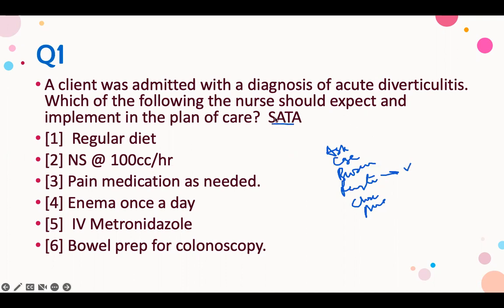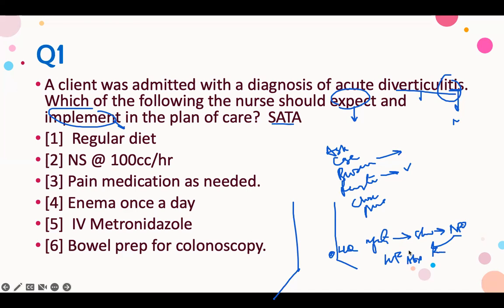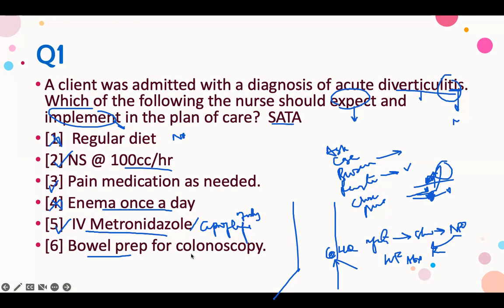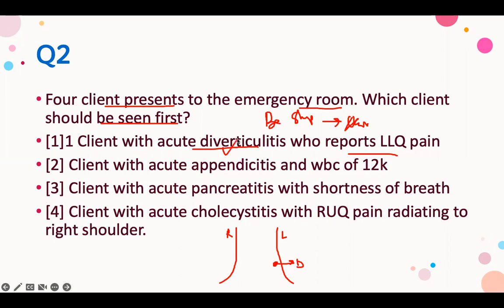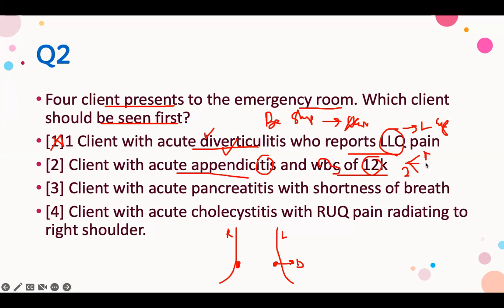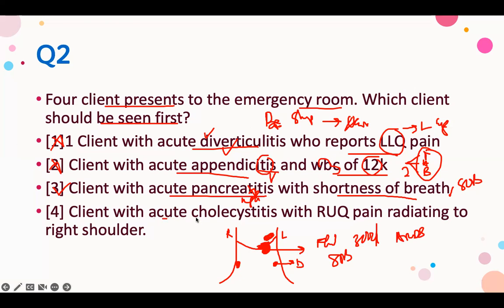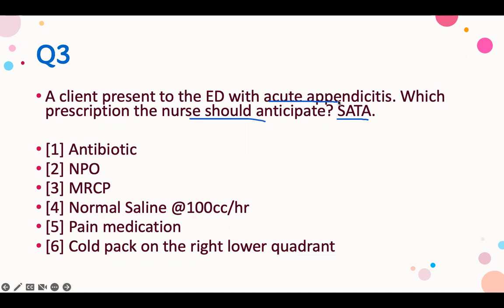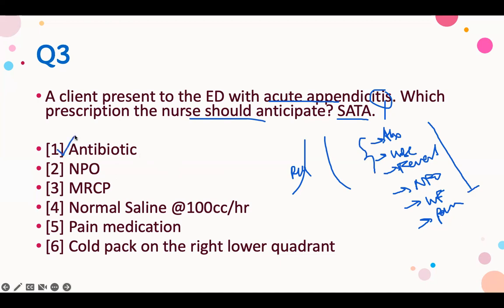NCLEX Review Questions: GI Practice with Explained Answers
Get ready to pass the NCLEX with this high-yield NCLEX review questions on GI! In this video, we go over NCLEX review questions with explained answers and rationales for the gastrointestinal system or disorders, so you not only know the correct choices—but understand why.
Perfect for both RN and LPN students
Includes NCLEX-style questions with critical thinking strategies
Whether you're preparing for the Next Gen NCLEX (NGN) or reviewing foundational concepts, these practice NCLEX questions and answers will help boost your confidence.
 This nclex review questions will tackle questions on sata strategy and prioritization

What You'll Learn:
In this video, learn how to tackle NCLEX questions with practical nursing tips and a focus on critical thinking. The host provides a detailed walkthrough of nursing scenarios, offering valuable insights for exam prep and enhancing your clinical knowledge. Enhance your nursing practice with these test-taking strategies!

00:00 Introduction
00:13 SATA techniques – diverticulitis
04:44  Prioritization – Pancreatitis, appendicitis, cholecystitis and diverticulitis
09:24 SATA  - appendicitis
13:21 Closing Remarks